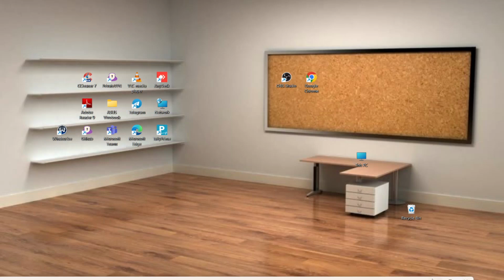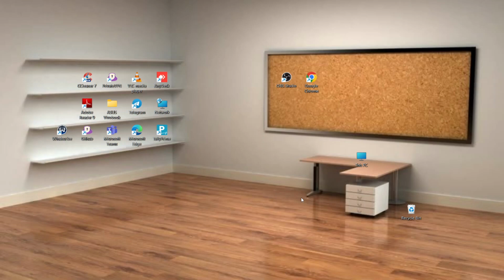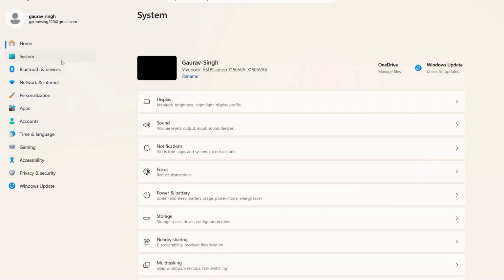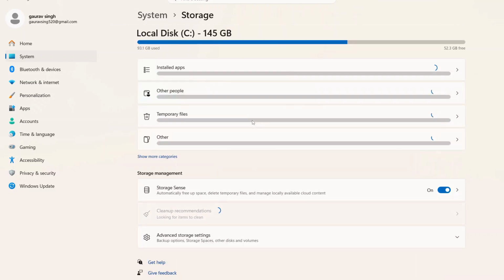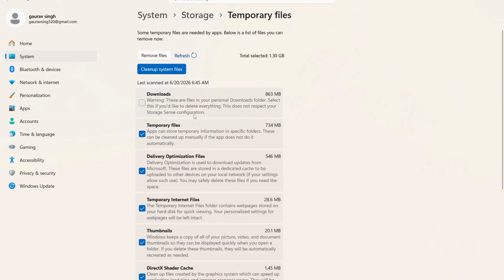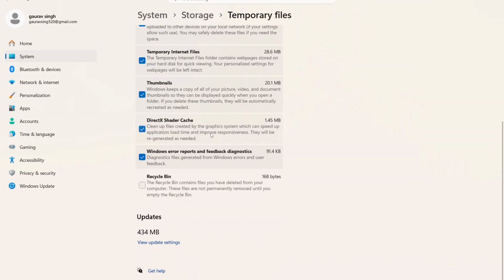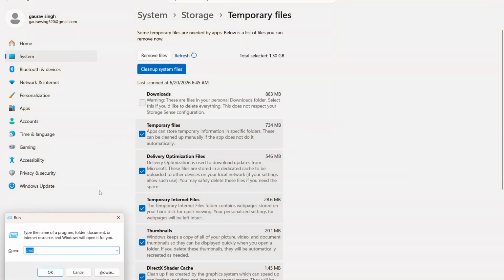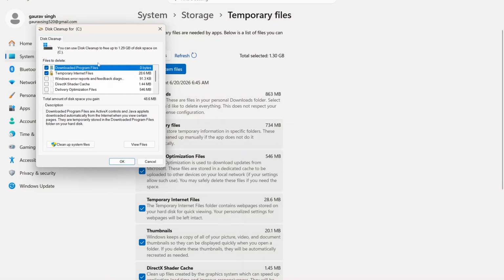How To Fix C Drive Full In Windows 11